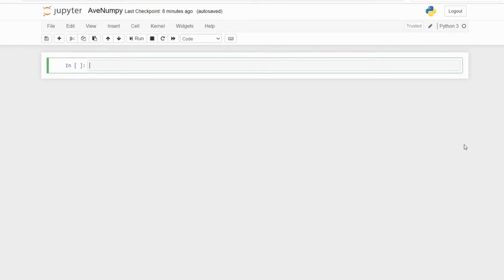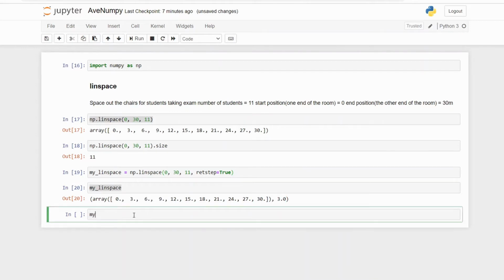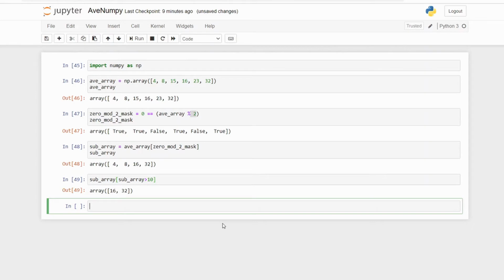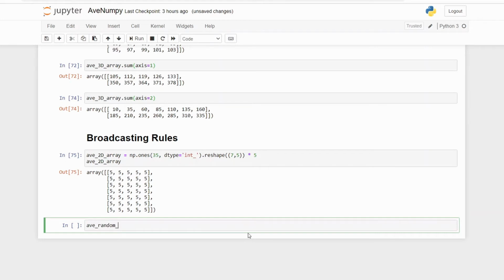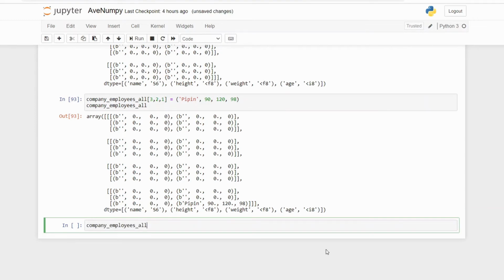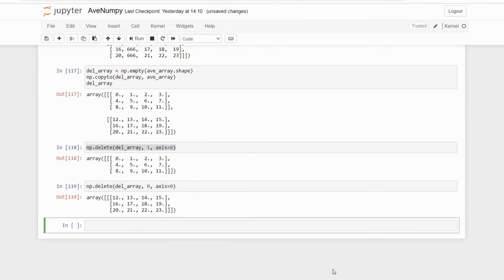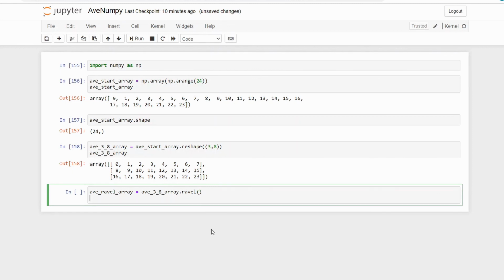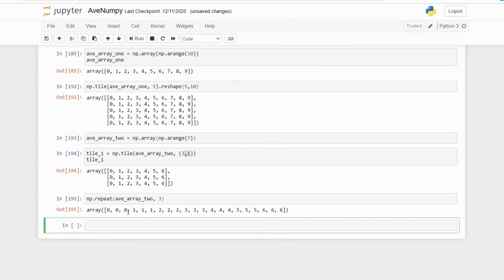Complete NUMPY in 1 hr course for beginners! Numpy (Arrays, Indexing, Reshaping, Slices, Insert)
Ave Coders!
This is a full tutorial on Numpy for beginners. In this tutorial, we will get a hands-on experience with main features, methods and functions of numpy. We will learn to work with main python data structures - techniques to manipulate, change them and many more.
Numpy is a library that is commonly used in Machine Learning and Data Science field.

Crypto:
BTH: 1BmLvUFiJaVpCAwhzW3ZwKzMGWoQRfxsn4
ETH: 0x6f1A488c9b12E782AEF74634a40A79b1631237aB